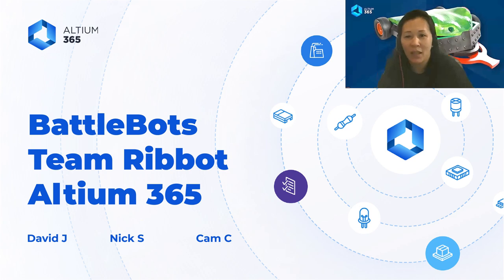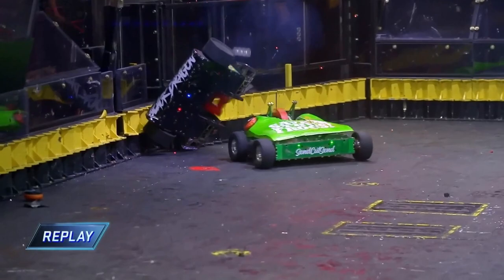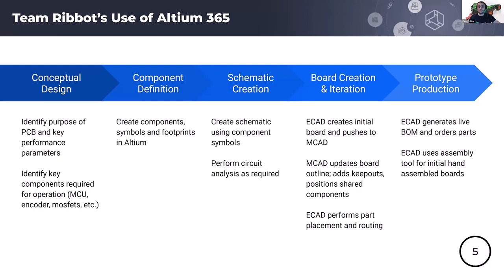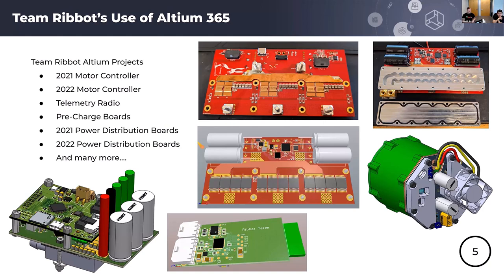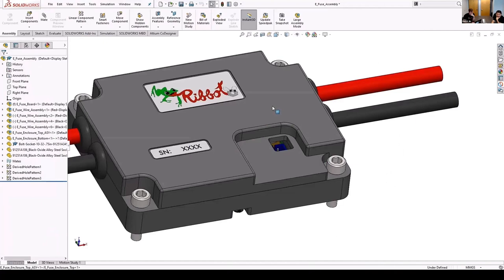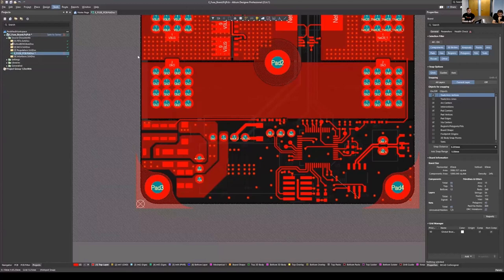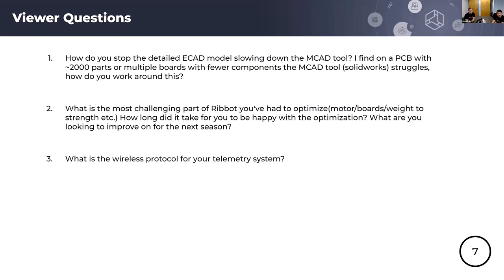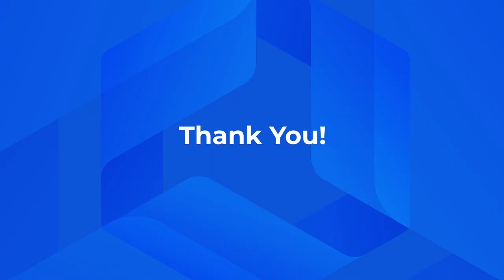Ribbot's Secret Sauce of ECAD-MCAD Collaboration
Ribbot is a heavyweight combat robot that is both fearsome and fun. With its vibrant green and yellow color scheme, it looks like it could have hopped right out of a cartoon. But don't be fooled by its playful appearance – Ribbot is a serious contender in the world of robot combat.

Don't miss this opportunity to discover the captivating journey behind Ribbot's creation and the innovative design process it entails. Register now for our webinar and gain valuable insights from the Ribbot team.

During this special webinar, you will:
Learn the fascinating story behind the creation of Ribbot, including how it was born and designed.
Explore how Ribbot's design process was optimized to achieve the best results.
Discover how Ribbot utilizes MCAD CoDesigner in Altium Designer to enhance its design.
Gain insights into how Ribbot leverages MCAD CoDesigner in SOLIDWORKS for seamless integration.